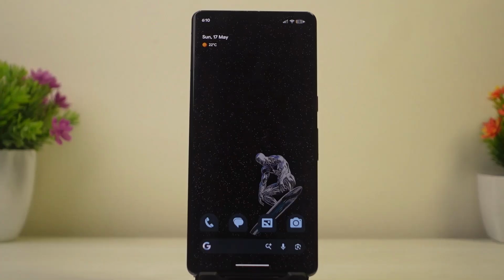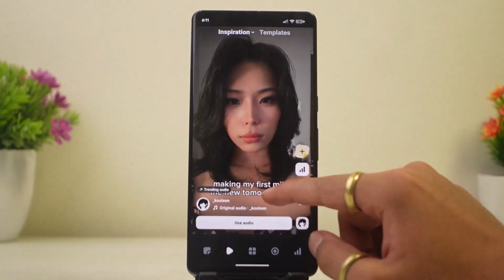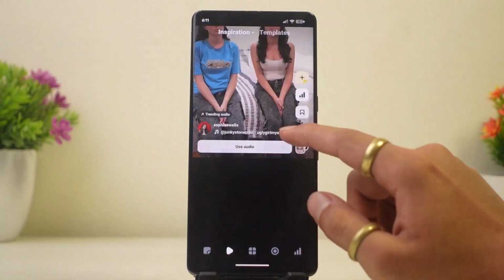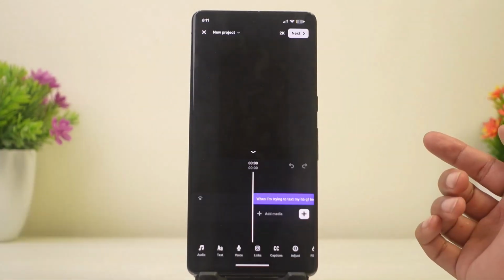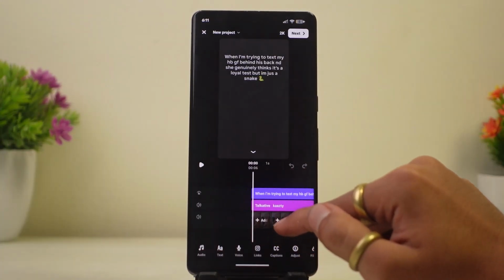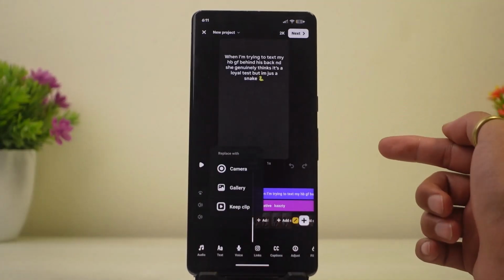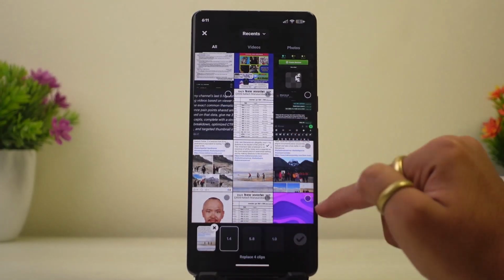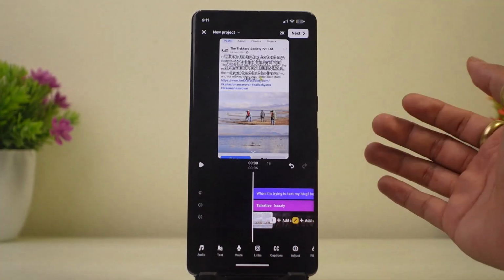How to Use Instagram Edits Weekly Content Ideas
How to Use Instagram Edits Weekly Content Ideas in 2026 | Instagram Edits Tutorial

Instagram Edits' Weekly Content Ideas feature is one of the most practically useful and creatively supportive tools available to content creators who struggle with the constant pressure of consistently generating fresh and engaging video ideas week after week in 2026. By providing a dedicated inspiration hub populated with trending Reels templates and content formats from successful creators across the platform, the feature effectively solves one of the most common and frustrating challenges in content creation, which is knowing what to create next, by giving you a continuously refreshed stream of proven and trending content concepts that you can immediately adapt and make your own with minimal creative friction.

To access the Weekly Content Ideas feature in Instagram Edits, open the application on your device and look at the bottom navigation bar where the main sections of the app are accessible. Tap on the play like icon in the navigation bar to be taken to the Inspiration section of Instagram Edits, which serves as your dedicated content ideation hub where a curated selection of trending templates, successful Reel formats, and creator inspired content concepts are organized and presented to help you plan and produce a full week's worth of engaging content efficiently.

Inside the Inspiration section, browse through the available content ideas and trending templates from creators across the platform to find formats and concepts that resonate with your content style and audience preferences. When you find an inspiring template you want to recreate with your own footage, tap the Use Template option to begin building your version of that content format, which will open the media addition interface where you can populate the template with your own original video clips.

Tap the plus or add icon within the template interface and choose either Gallery to select existing footage from your device or Camera to capture fresh content directly within the app, then select your chosen media and tap the OK button to confirm your selection. Instagram Edits will then automatically assemble your selected footage within the template's established timing, transitions, and editing structure, producing a finished Reel that matches the trending format with your own original content ready to review and publish. If you have any questions or queries about how to use Instagram Edits Weekly Content Ideas in 2026, feel free to drop them in the comments section below and we will be happy to help.